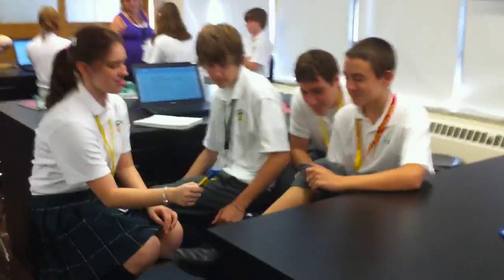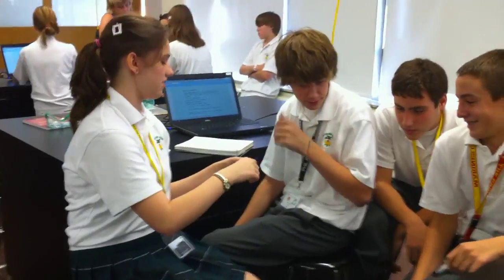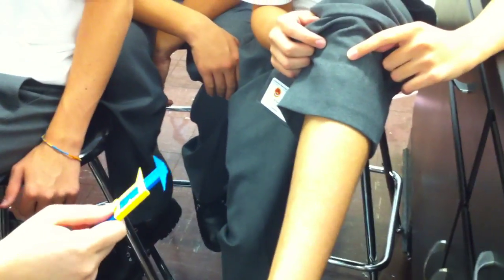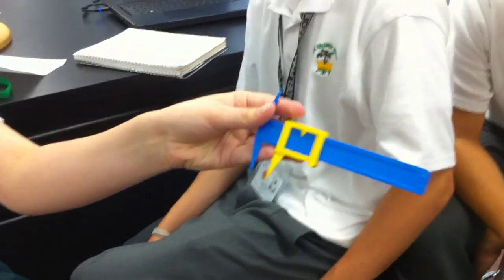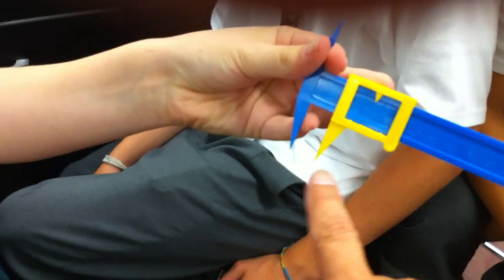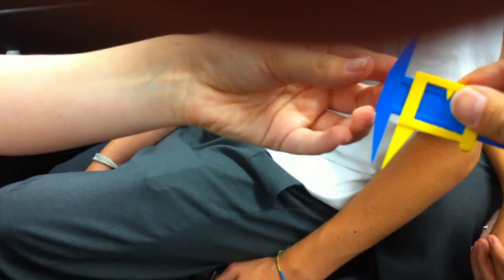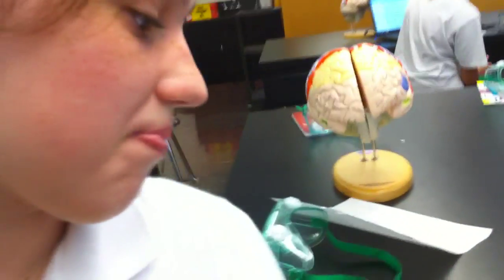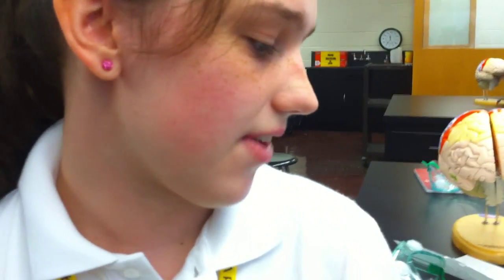Exploration21: Two-Point Discrimination Test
Ninth grade Exploration21 students at Archbishop Wood High School in Philadelphia perform a neurological test on each other as they learn how their brains function.